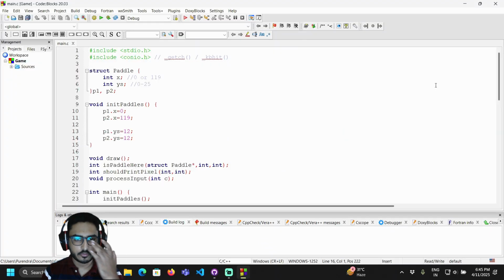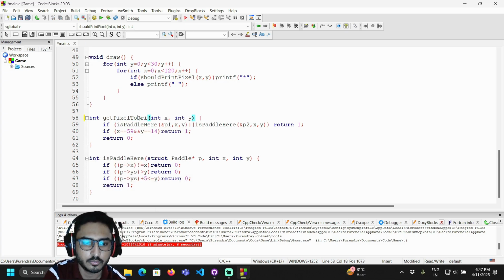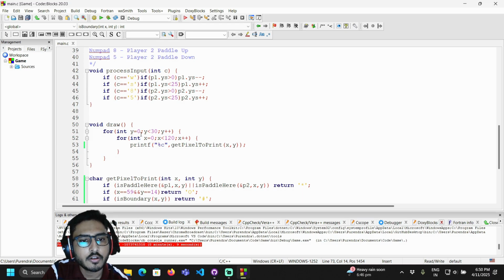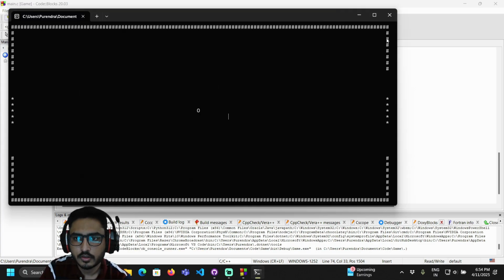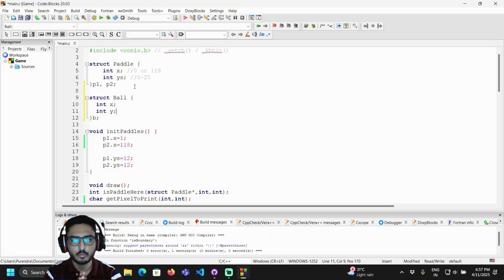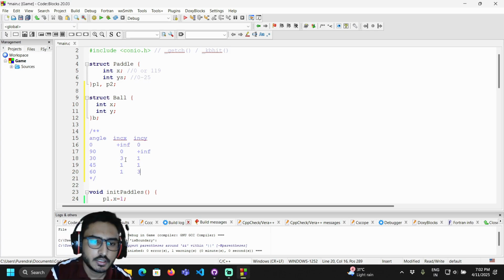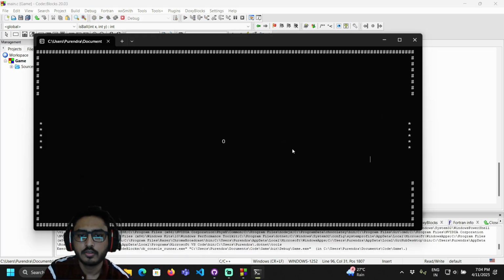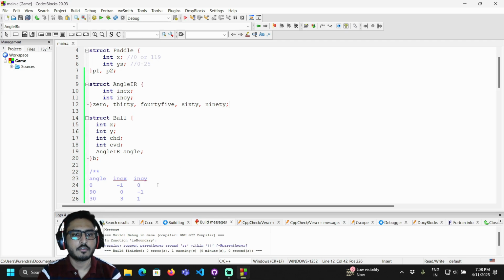Game Without Game Engine - Part 3 - Boundary and Mathematical foundations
Today's Agenda - Creating a boundary and coding mathematical foundations for ball movement

In this video, I’m diving into a weird and fun experiment where I try to create a game completely from scratch in C, with no game engine—and doing it all in the terminal! 😜

Go ahead and read the description of the first video. I am pretty sure sure no one reads this. If someone reads this, comment omega lambda seven nine on this video. If 3 people comment this I will make a text editor in lisp.

Hi Folks! I'm a Software Engineer with more than 5+ years of professional experience, 10+ years of coding experience, and 22+ years of experience in sitting in front of a computer. I know this machine inside out and I'm gonna share the glimpses of this throughout this channel.